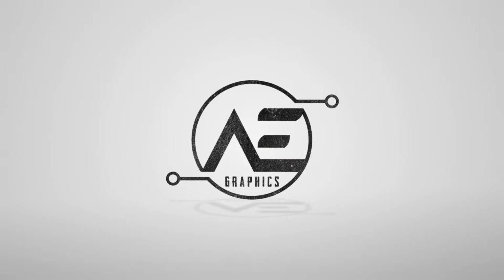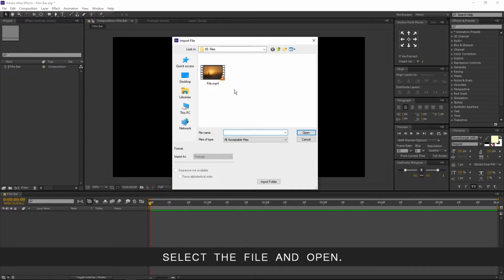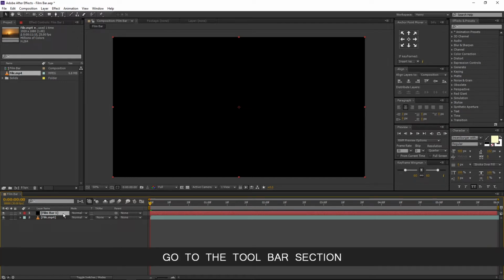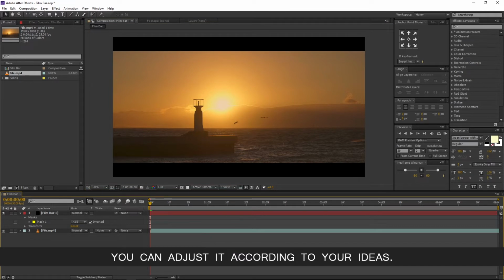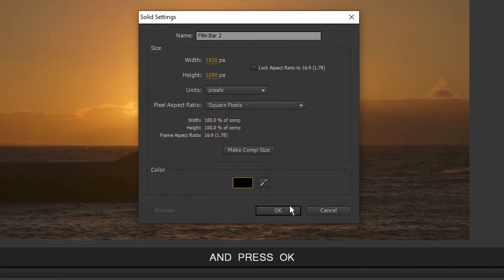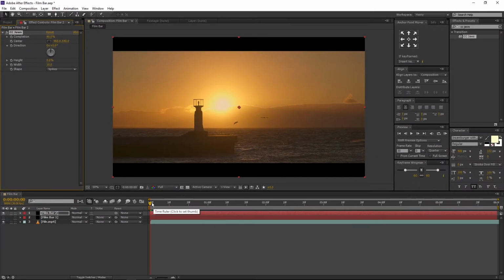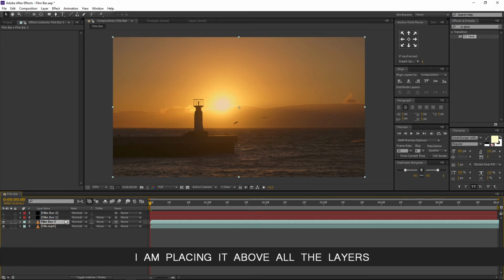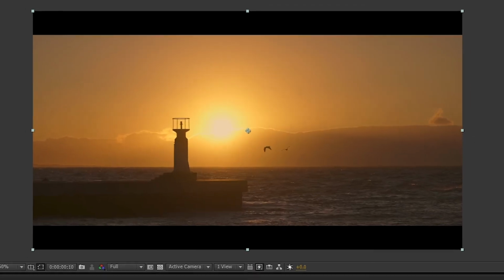After Effects Tutorial - 3 Ways To Create Film Bar in After Effects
❯❯ Download Links